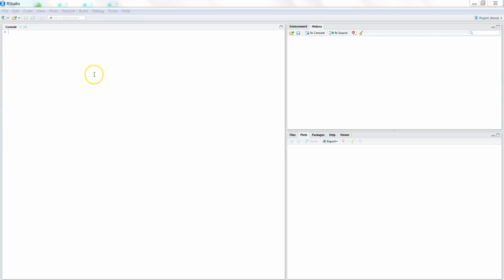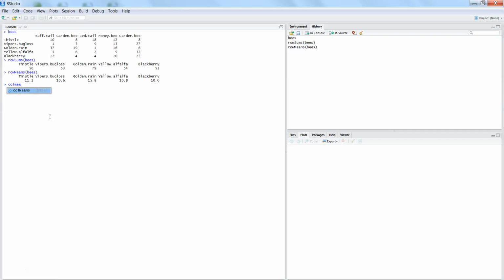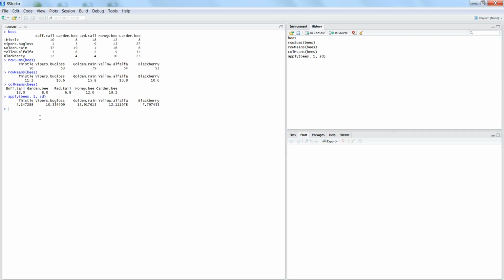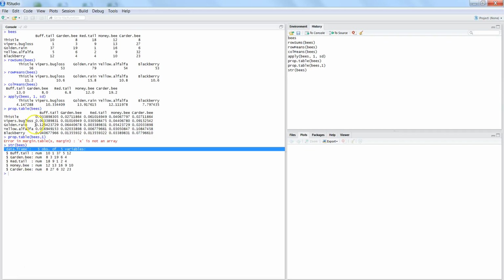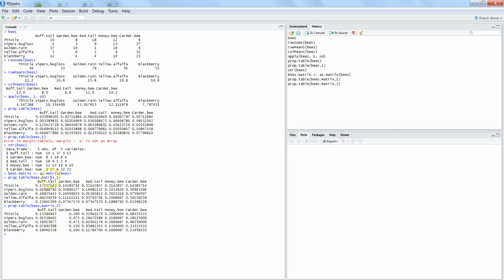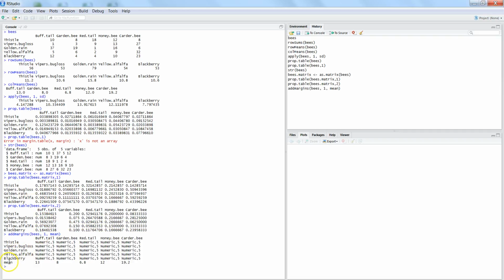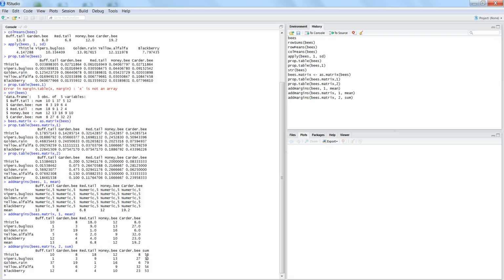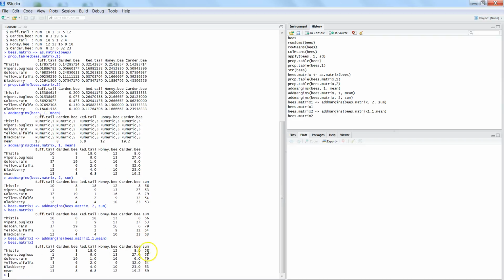R Programming Tutorial || DataFrame and Matrix aggregation functions in R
In this video I've talked about couple of other aggregation function to aggregate dataframes and tables. Functions like rowsums, colsums, rowmeans, colmeans, prop.table,apply and addmargin functions.

This will help you understand how to achieve a particular type of aggregation for a given situation.